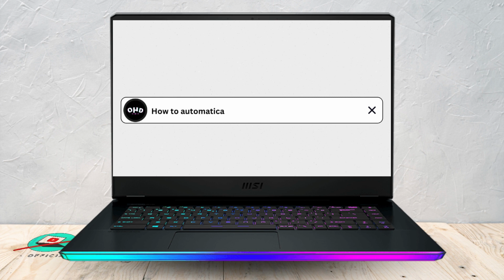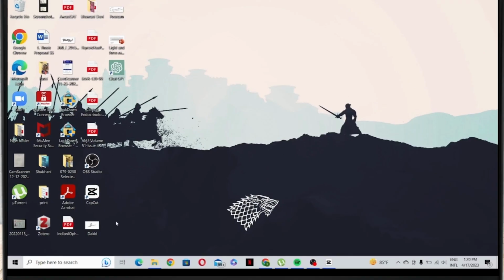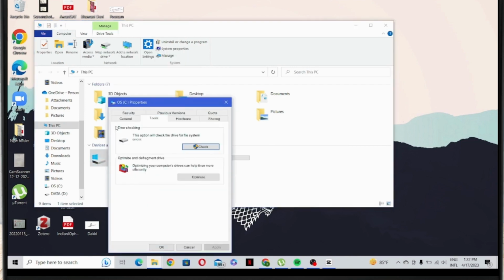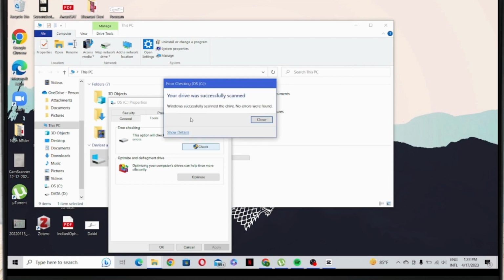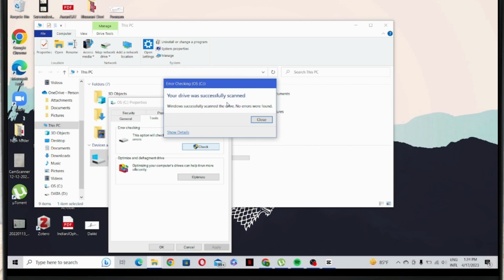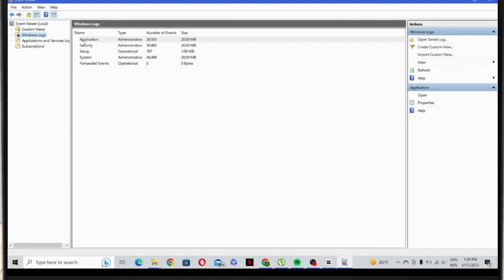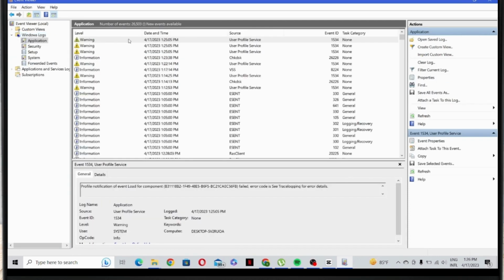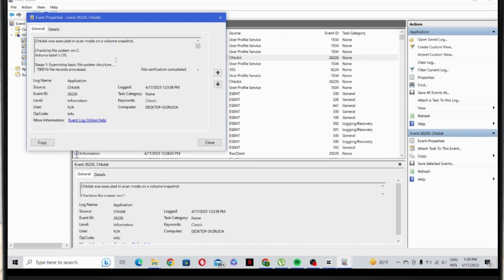💻 Automatically Repair Hard Drive and Disk Errors in Windows 10 | Super Easy Guide 🛠️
Experiencing hard drive and disk errors in Windows 10? Don't worry, we've got you covered! In this video, we'll provide a super easy guide to help you automatically repair hard drive and disk errors in Windows 10, so you can maintain the performance and health of your system.

Follow our super easy guide to automatically repair hard drive and disk errors in Windows 10, and keep your system running smoothly. If you find this video helpful, please give it a thumbs up, leave a comment, and don't forget to subscribe to our channel for more tech tips, troubleshooting guides, and system maintenance tutorials. 🔔

CHAPTERS:
00:00 Automatically Repair Hard Drive and Disk Errors In Windows 11/10
00:25 How to check for disk errors on Windows 11/10
01:05 How to use Event Viewer in Windows